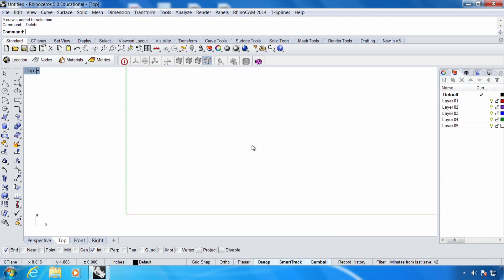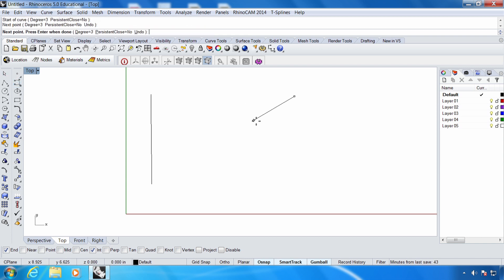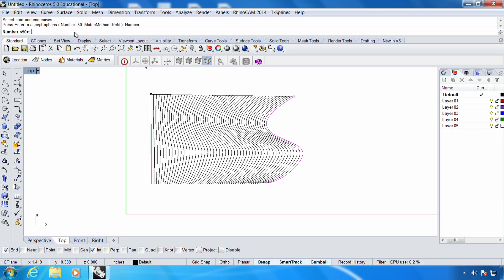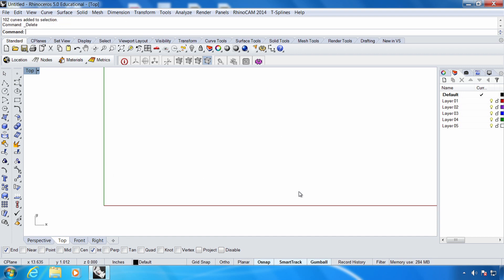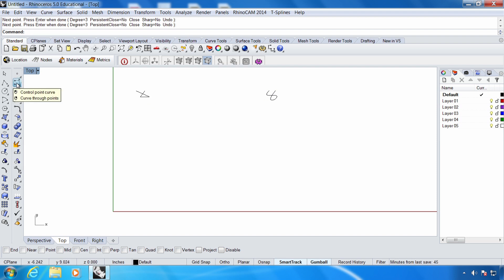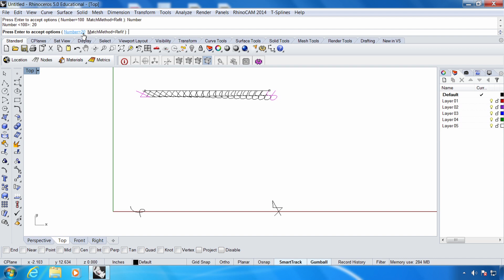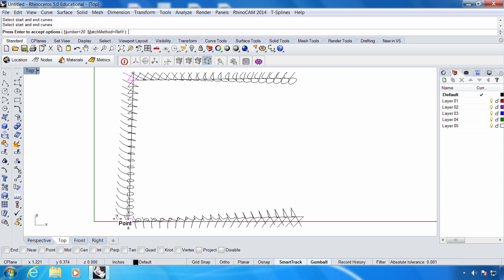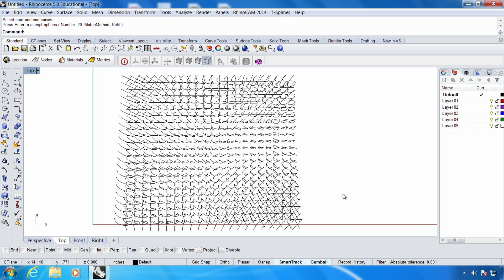Field Drawings: Tween Demonstration in Rhino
This course, Digital Drawings: Points, Lines, Curves, is part of the Fundamentals of Digital Design for Architecture program from UNLV, taught by Joshua Vermillion